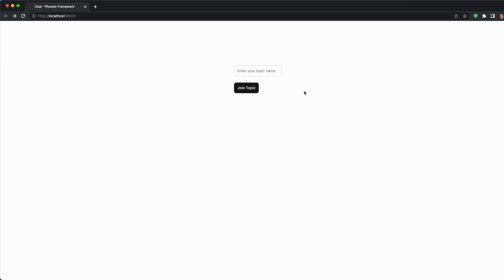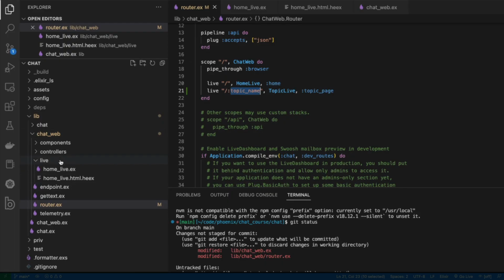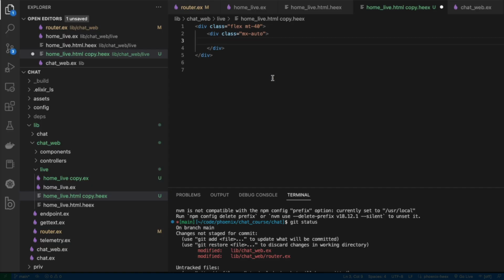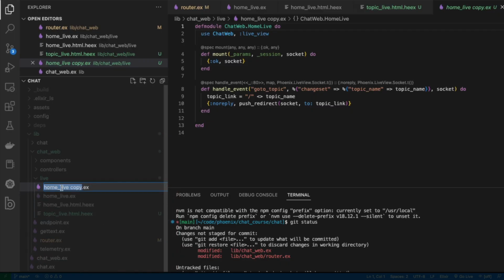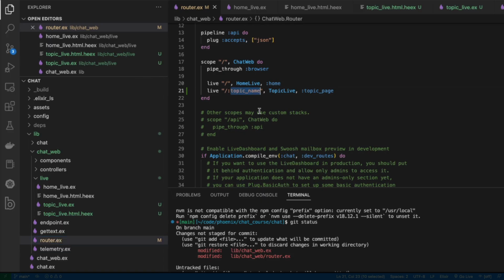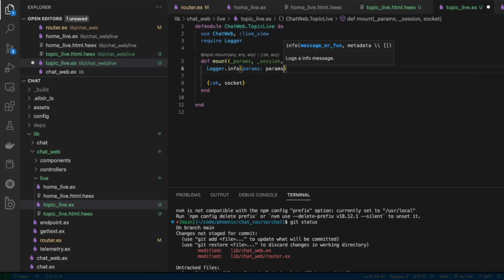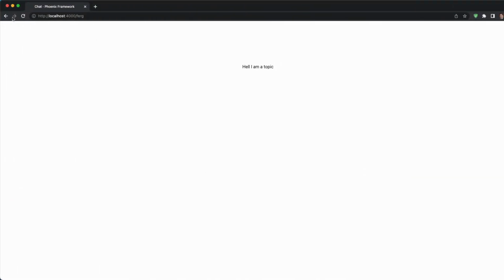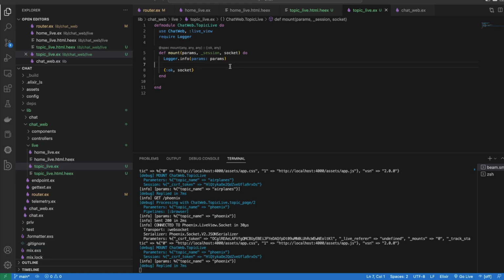Build a Chat App with Phoenix 1.7 LiveView Part 4: Creating our Topic Page